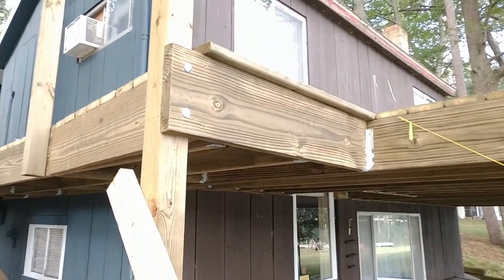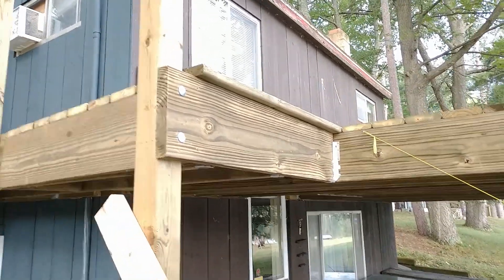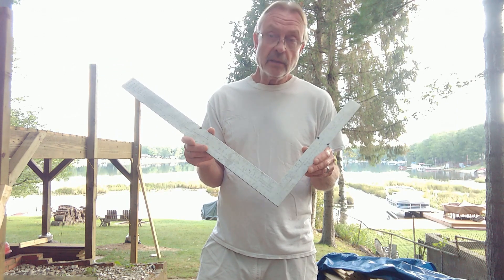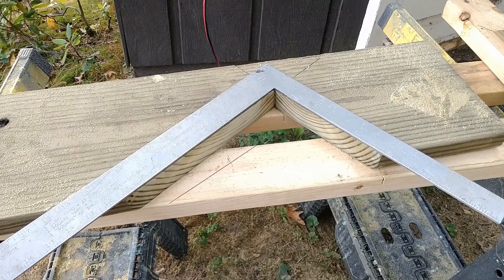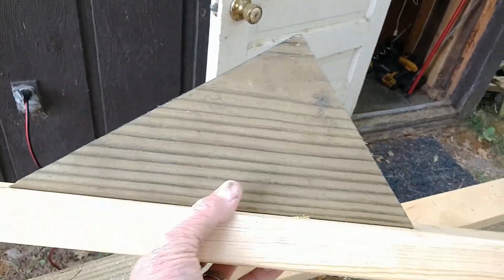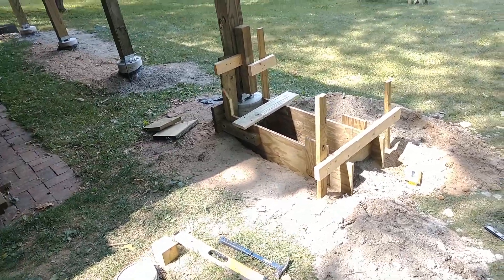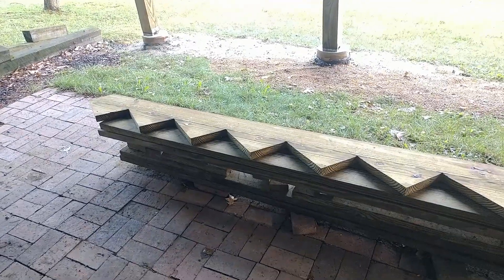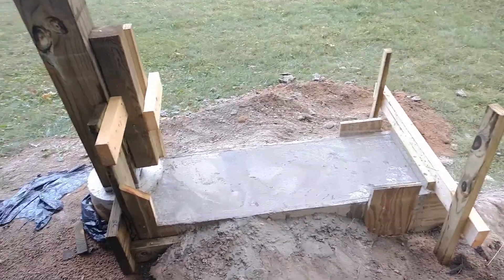HOW TO: Building DECK STAIRS Yourself! | Deck Build DIY (#9)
In this video, "HOW TO: Building DECK STAIRS Yourself! | Deck Build DIY (#9)" I will show you the process of Building Deck Stairs Yourself!

I decided to build a large deck off of the back of my cottage and thought I'd make another mini-series documenting the entire process from start to finish.

If you have wanted to try building a deck yourself, but aren't a skilled craftsman then my intentions with this mini series is to give you a resource to use to learn the basics of building a deck.

Building a deck isn't as difficult as you would think, but it does require a significant amount of physical labor and some knowledge.

This video will walk you through the process of Building Deck Stairs Yourself and hopefully give you the knowledge necessary to go out there and do it yourself!

I aim to be a resource for you guys for any DIY projects you decide to tackle.

Detroit DIY 🏠🛠